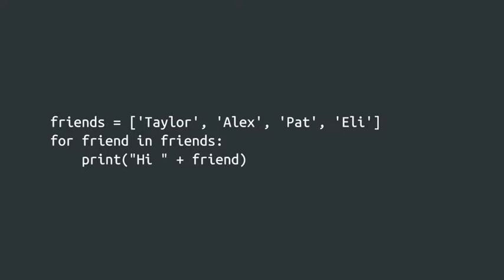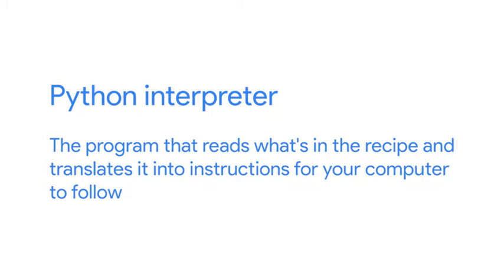7 What is Python